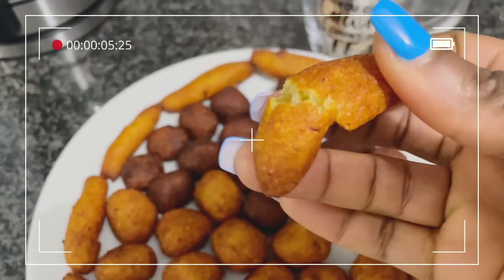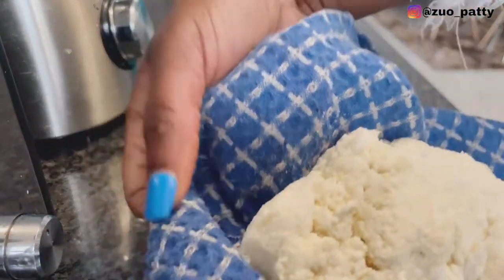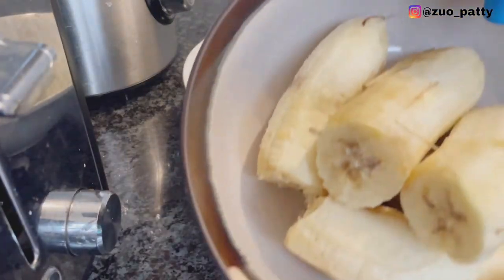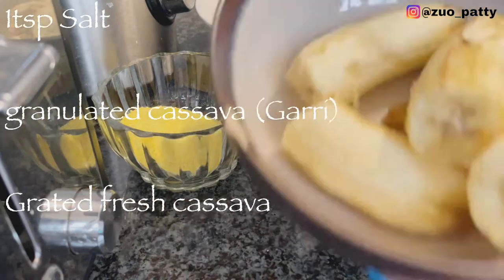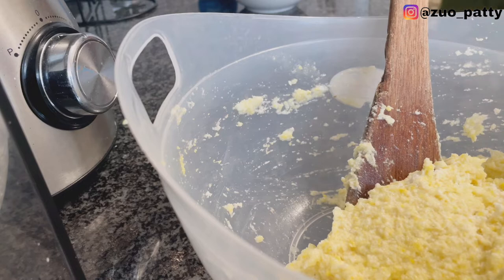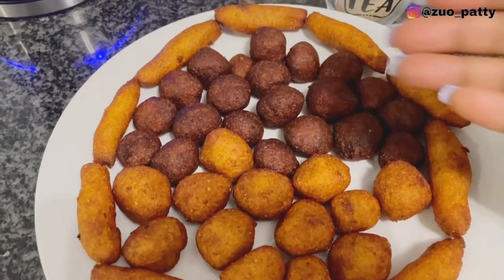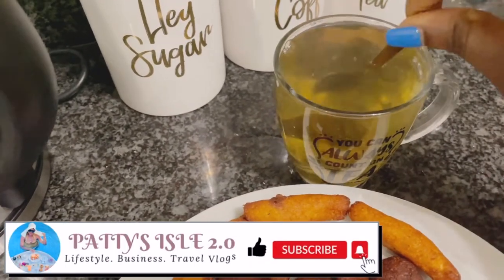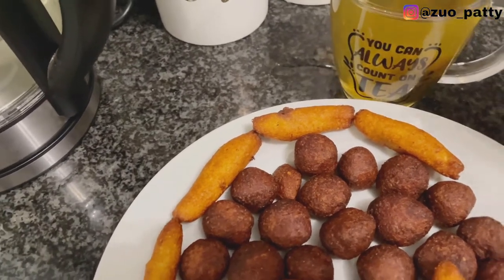HOW TO MAKE THE BEST AKARA| QUICK & EASY TASTY BANANA FRITTERS - CAMEROON 2022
Today I share how to make this akra banana with cassava

Meet me in the comments if you have any more questions!